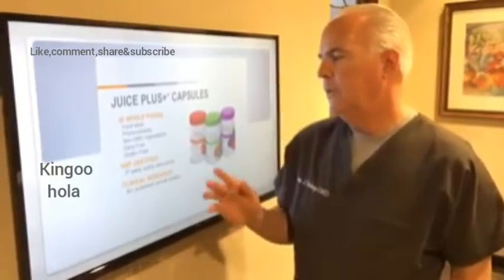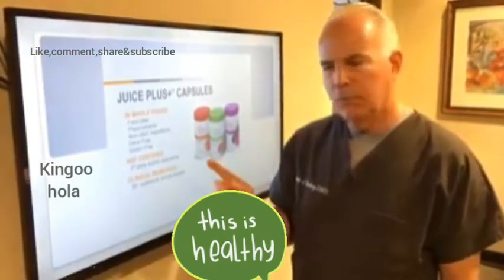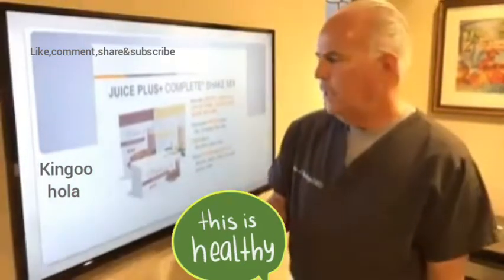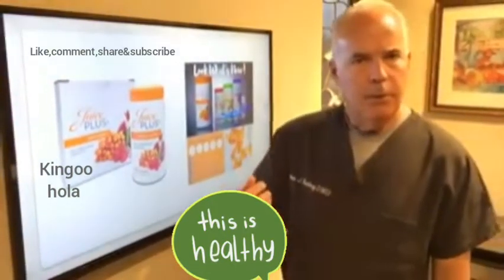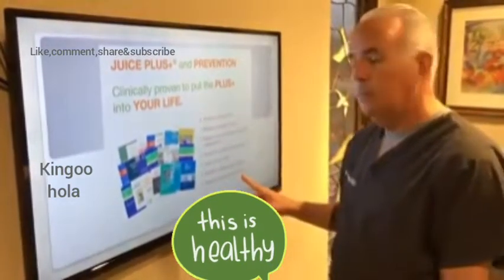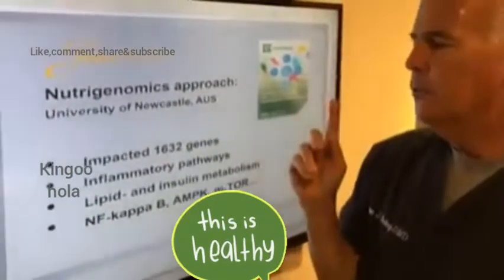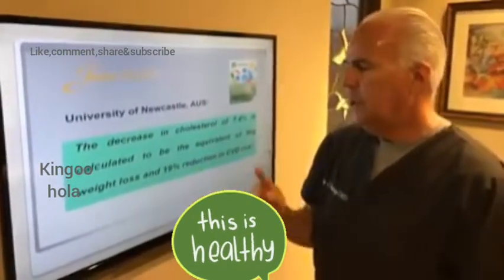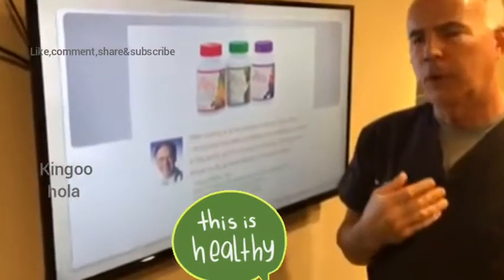Health Benefits of JuicePlus+ Premium Capsules#Juiceplus+product#fromkingoohola.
Hope you guys will watch the video and place your order via these